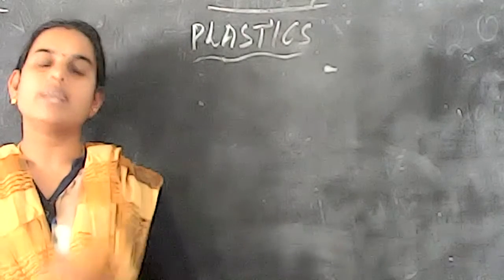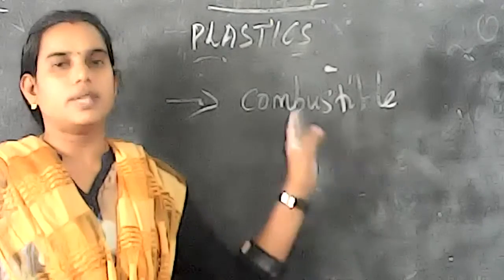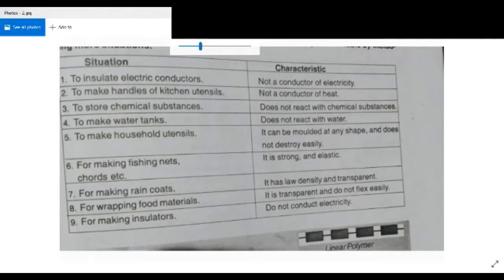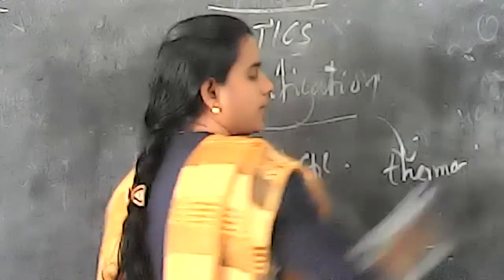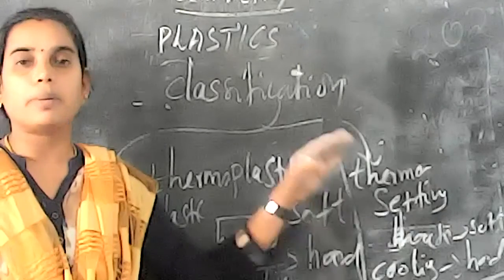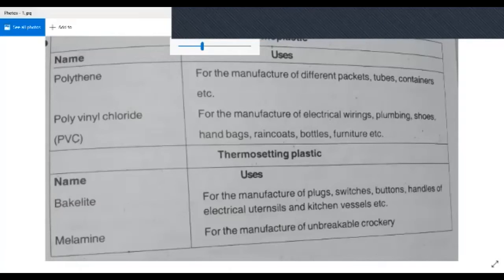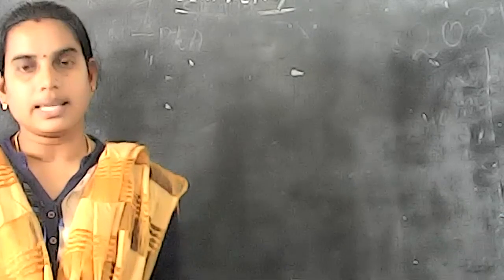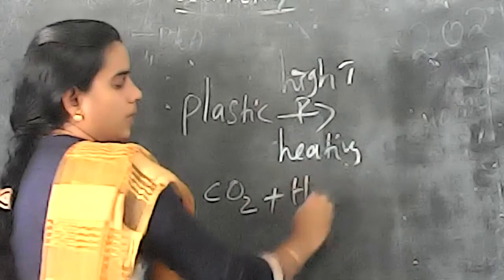STD : VIII || CHEMISTRY || CHAPTER - 7 || FIBRES AND PLASTICS || PART - 2 || by SUJITHA .K